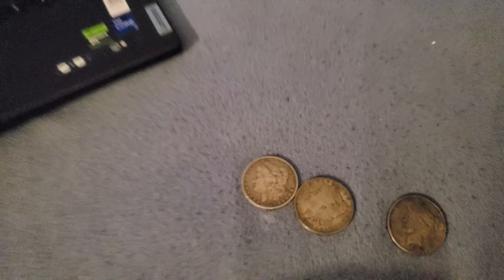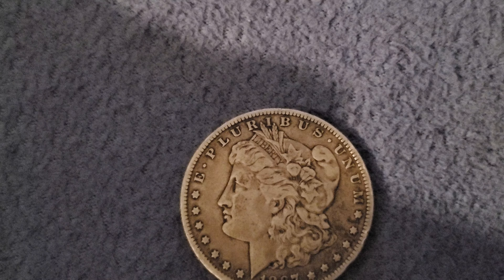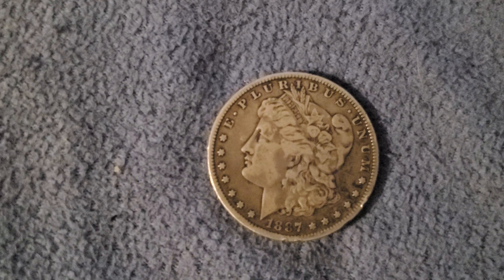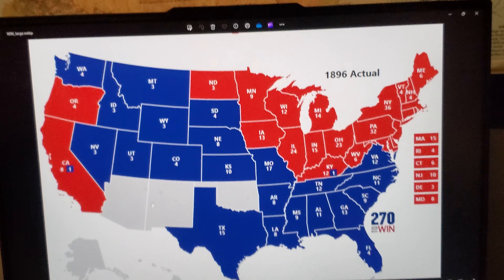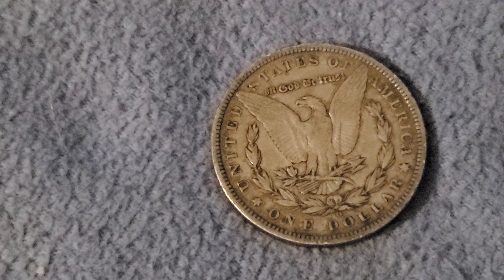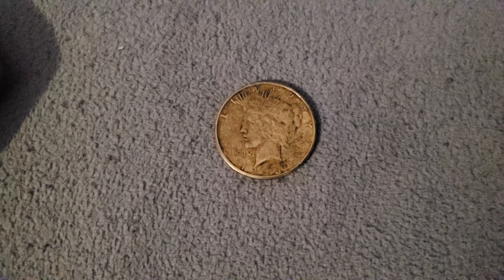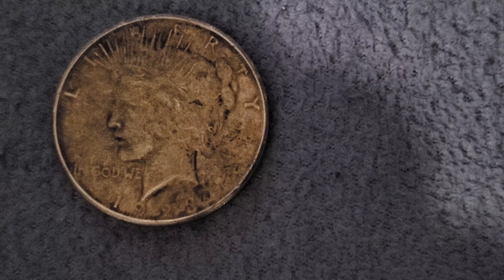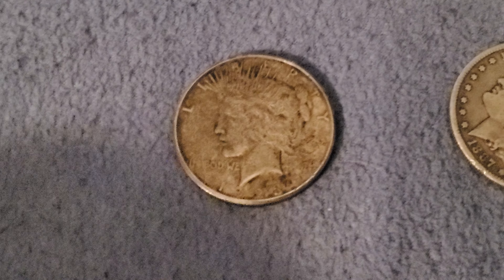My Silver Dollar Coins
Hello everybody! Today I dig deeper in my new coins. I show a little more information of the three old silver dollar coins that were part of the purchase and what I paid for everything I could have paid for those three coins. I'm definitely going to show more and dig deeper into the other silver coins that I purchased as well. I might even do a video on the pennies that I purchased. I have a lot to cover and I'm excited to cover them.